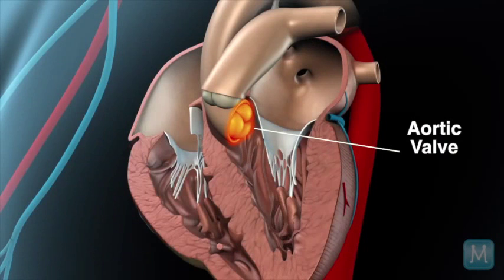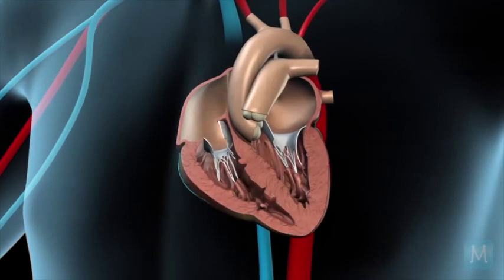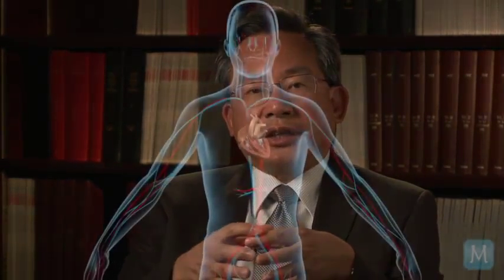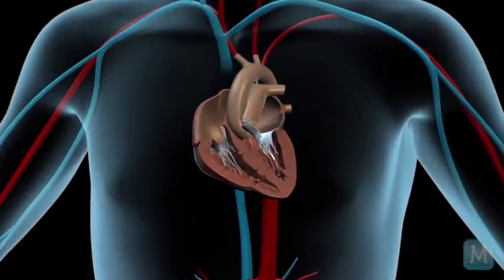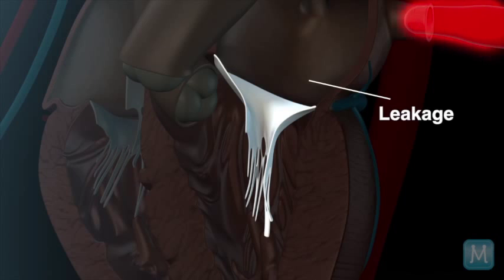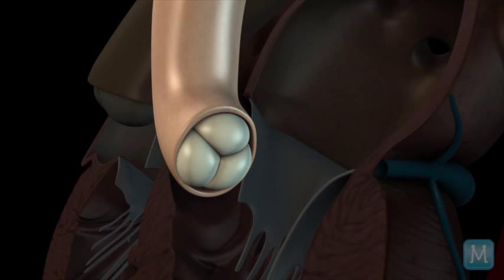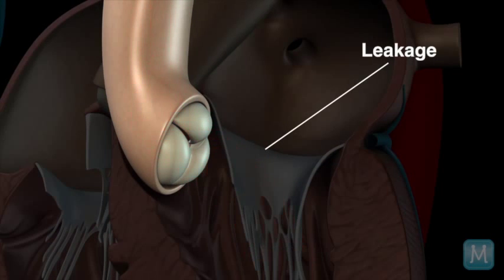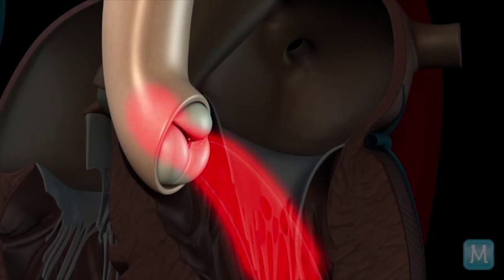Anatomy: What Is A Heart Valve Annulus? | Match Health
The structure that a heart valve sits in is called the annulus.